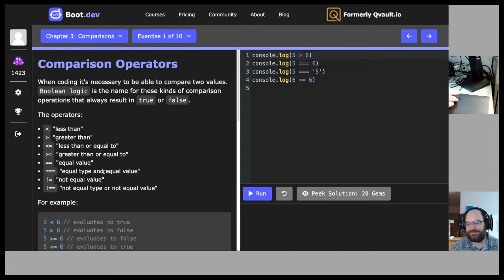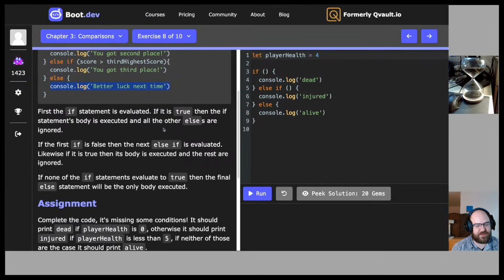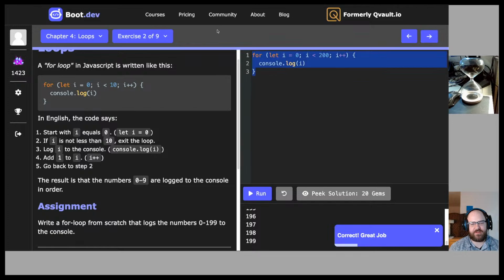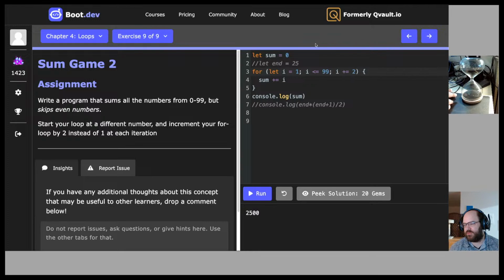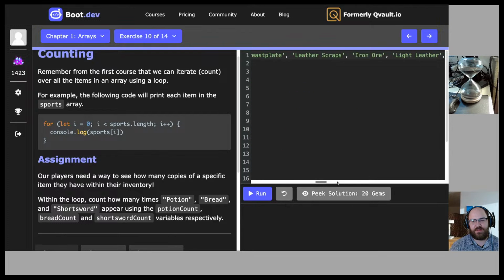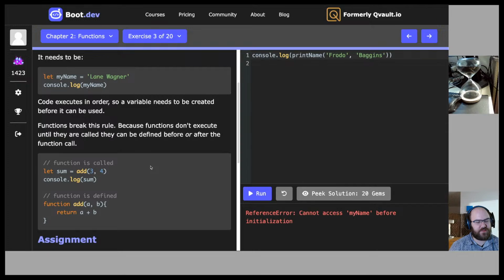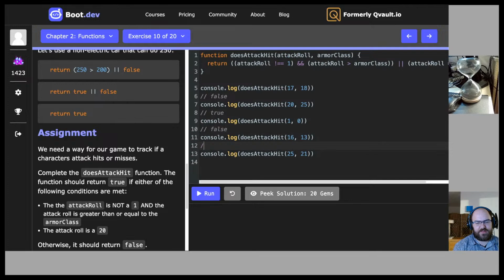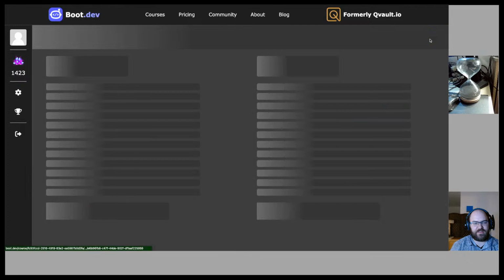Learn to Code in JavaScript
Let's have a Boot.dev learn-along, using the course Learn to Code in JavaScript. We will start in chapter 3.